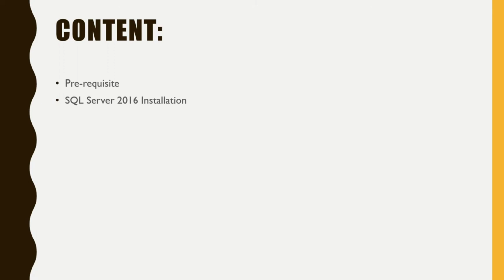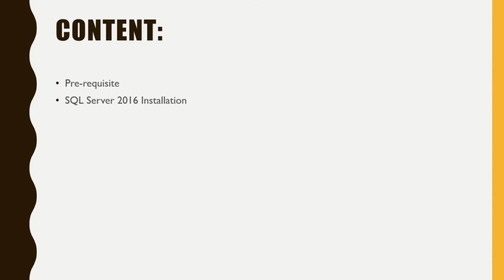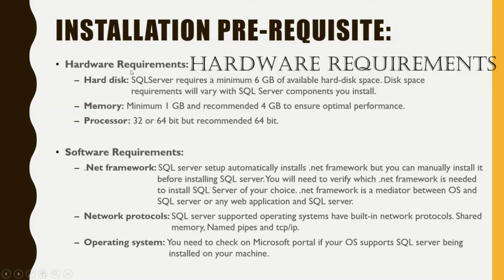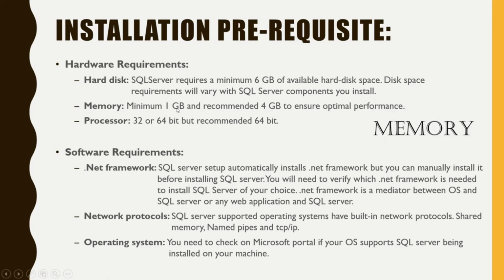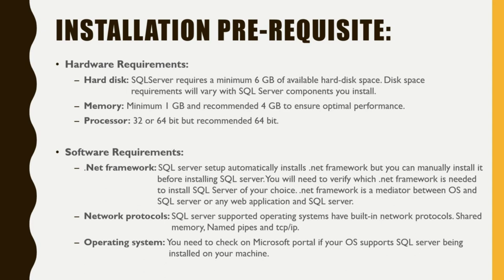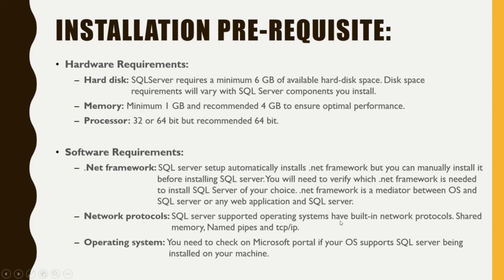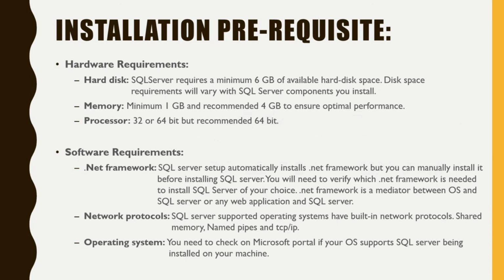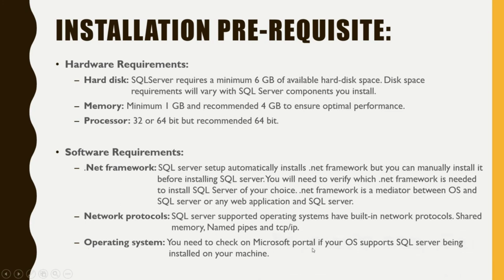SQL Server 2016 Installation - Part1 - Pre-Requisites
This is third part of SQL Server Administration. In this part, we will see prerequisites to install SQL Server 2016.